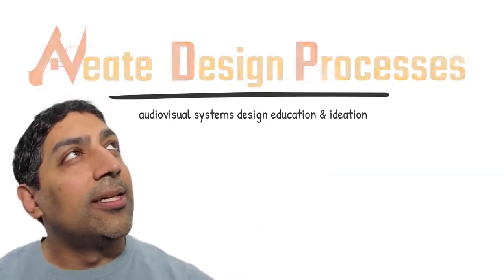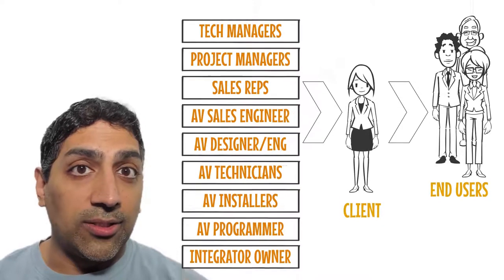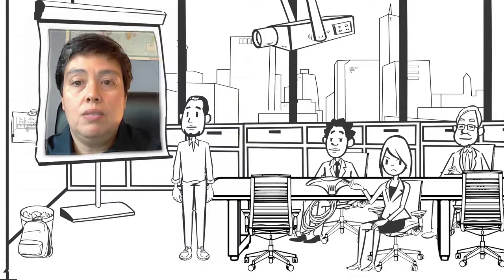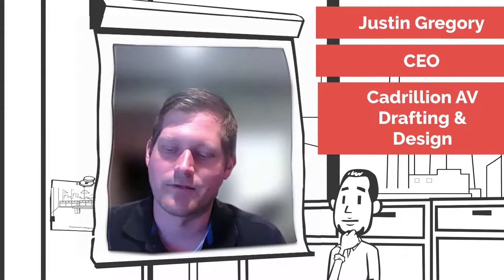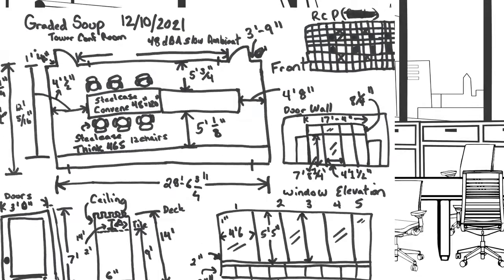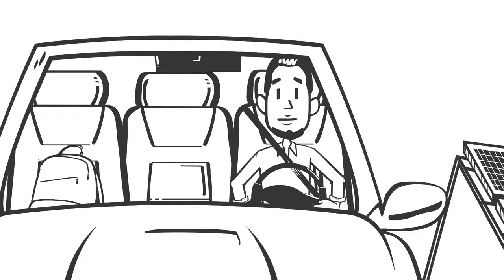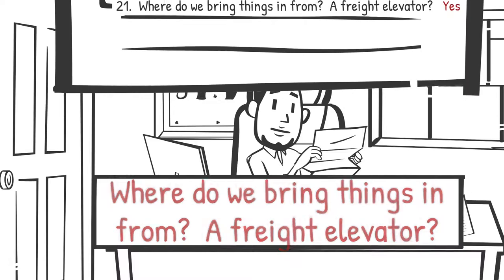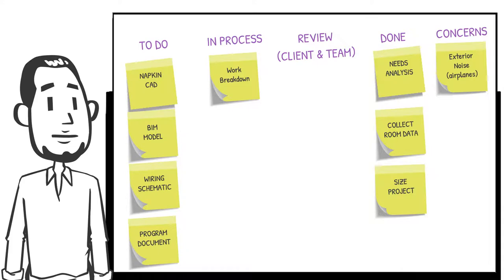AVeate Designer Processes: Conference Room Upgrade, Part 1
Follow me while I try to learn how to go through the process of designing an AV system for a conference room by starting off with asking the right questions and figuring out what I need to get done.

You can also listen to my first podcast structured interview with Justin Gregory, CEO of Caddrillion AV Drafting and Design LLC to get some more insights into AV design, find it on your favorite podcast player or head here: